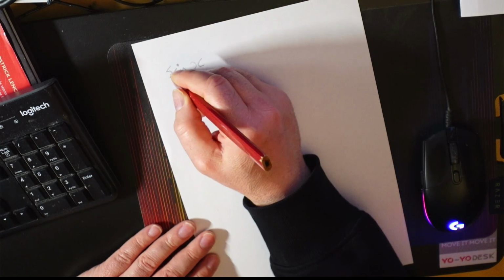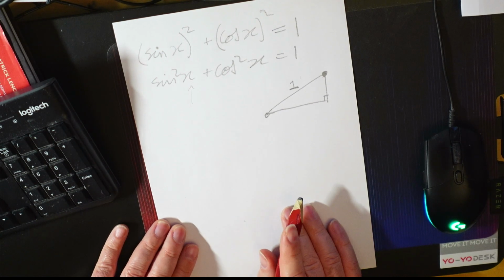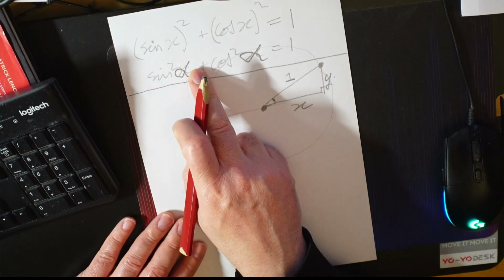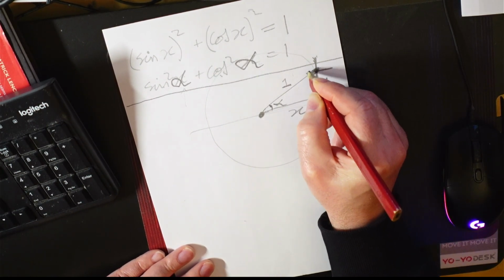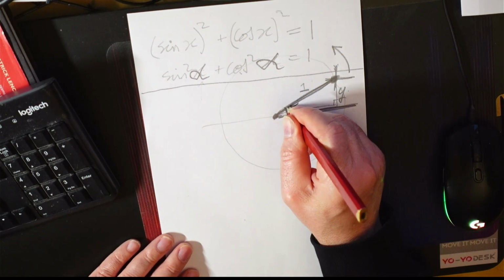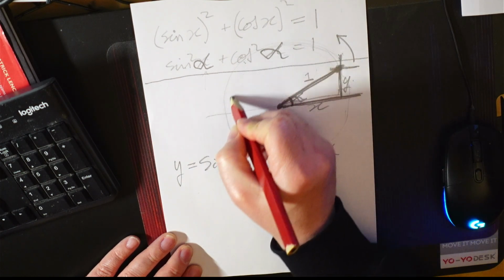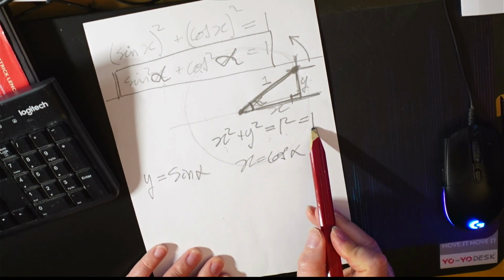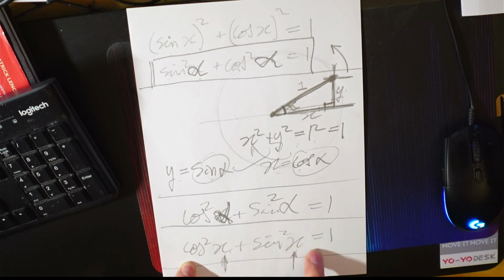Trigonometry: A great place to start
If you are unsure about what sine and cosine actually are, this video will help you.